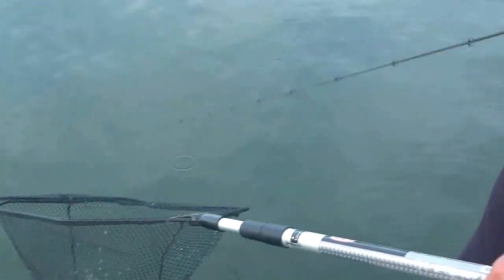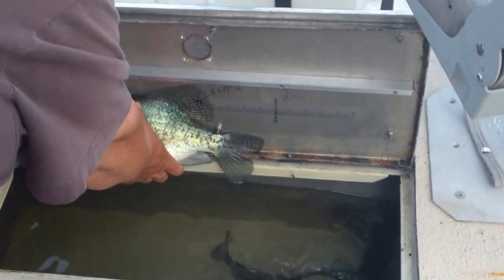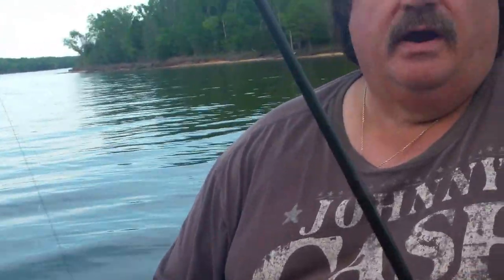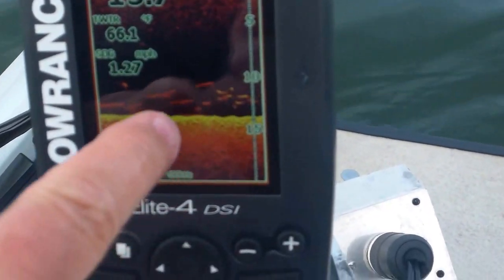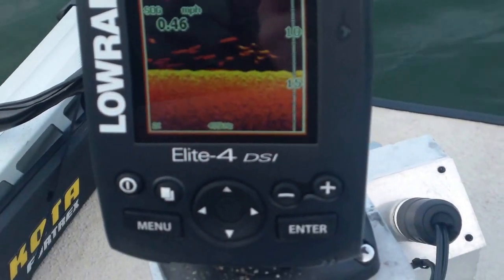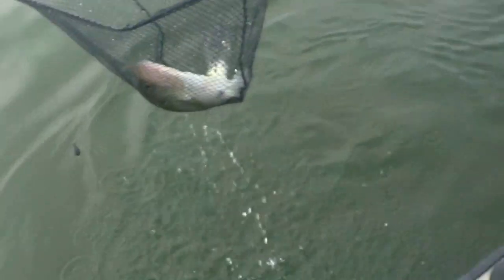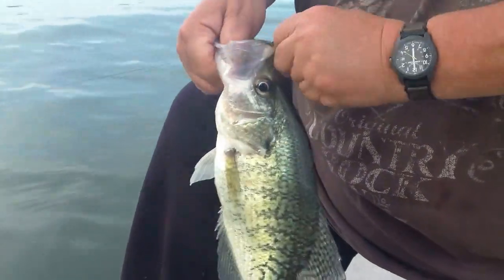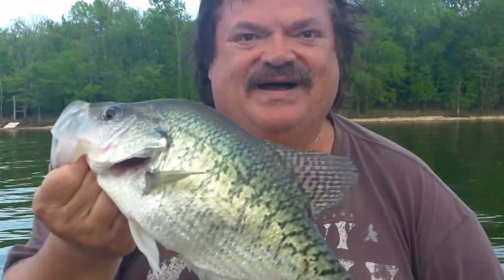Super Slab Crappies Sheila and Me-1/1